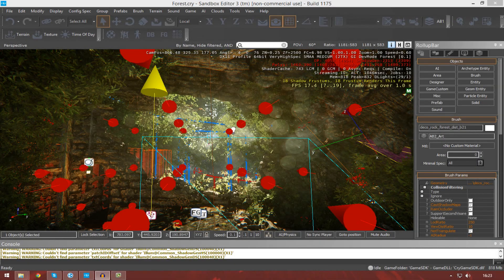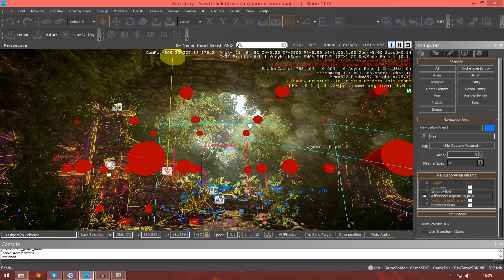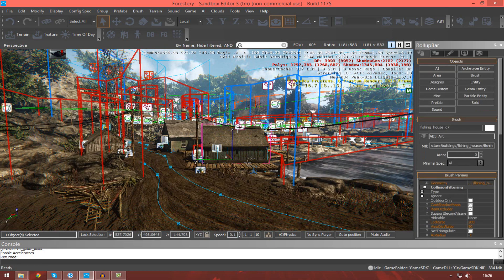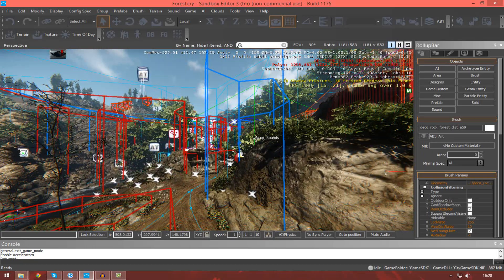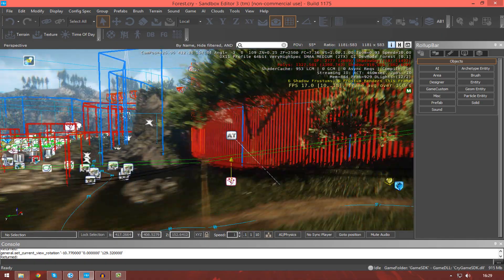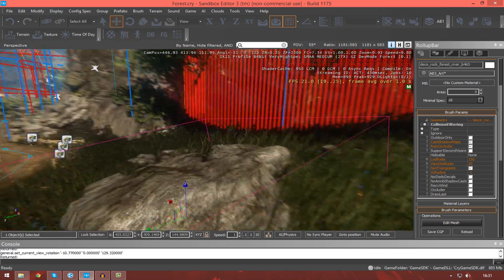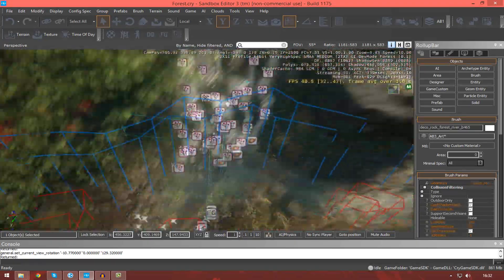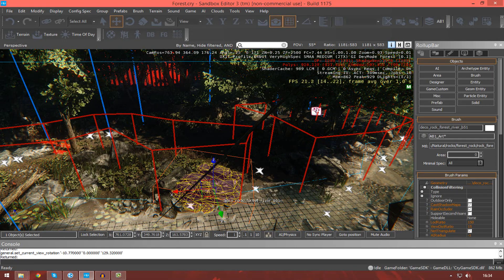Cryengine 3 SDK Beginner Tutorial Series - #4 Viewport, Navigation and Transformation Tools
This is the fourth video of my Cryengine 3 SDK Beginner Tutorial series, In this video go into more detail into the viewport, what you can do with it and how to use it. I also go over how to use in conjunction with your transformation tools to modify your actors/objects in 3D space.

Transformation tools
►Select
►Move
►Rotate
►Tools

Next Video
In the next video we will be moving onto introducing you to the terrain editor, showing you how to generate and sculpt your terrain alongside going over the most important terrain editor settings.